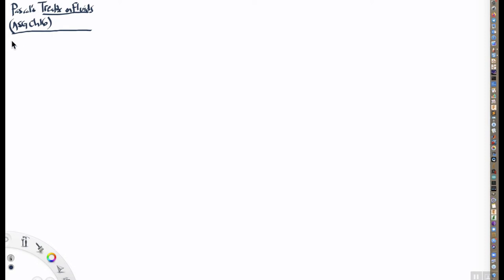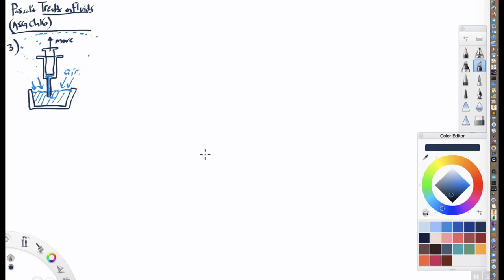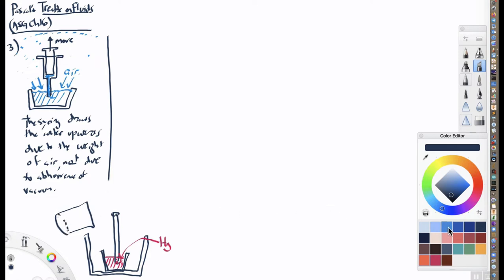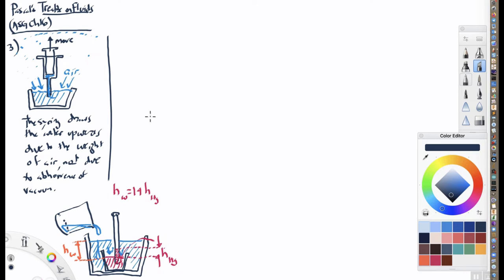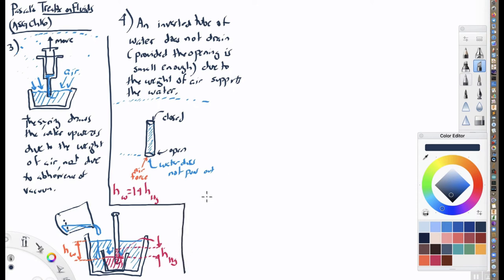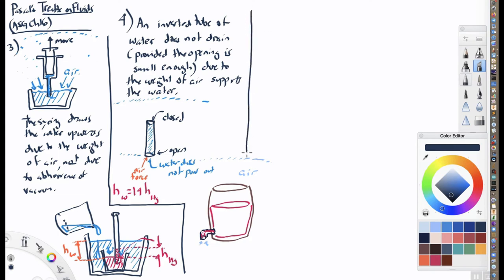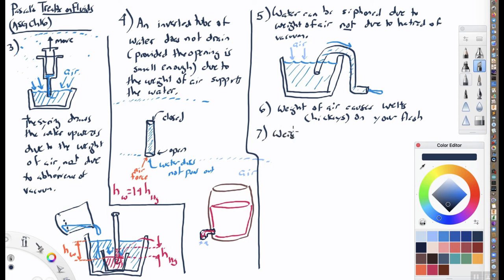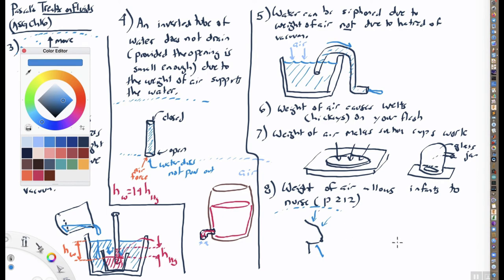Syringes, siphons and suckling infants (ASGv2Ch16Lect04)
Pascal explains how the working of syringes, siphons, and suckling infants can be attributed to the weight of the atmosphere and -not- due to the fact that nature abhors a vacuum.  Warning: this video contains some graphic content.  Okay, not really, but as graphic as it will likely get in a physics class.